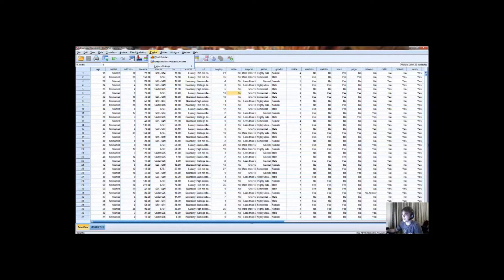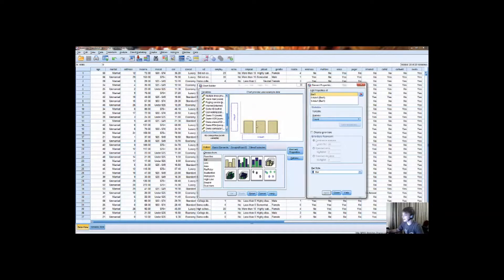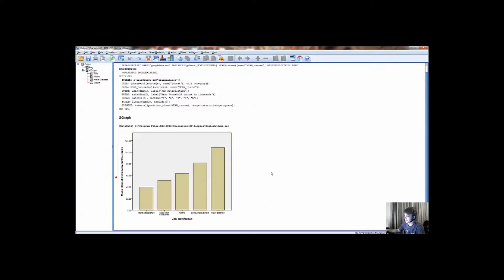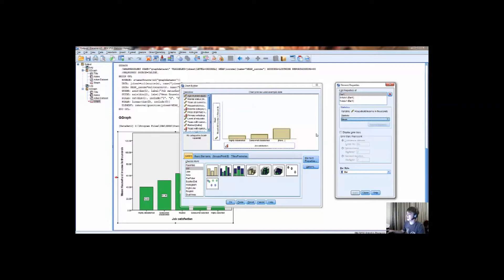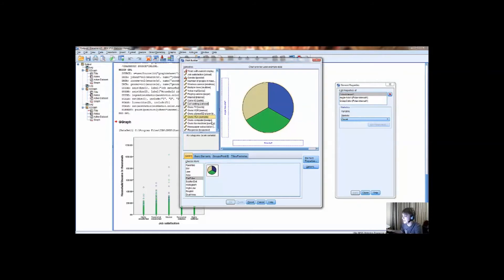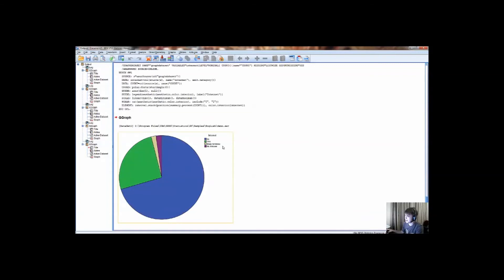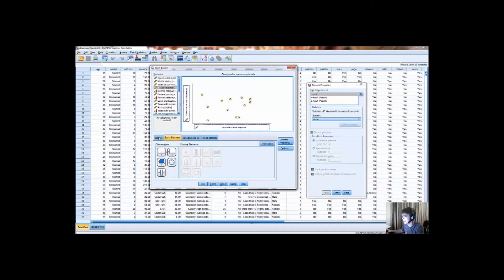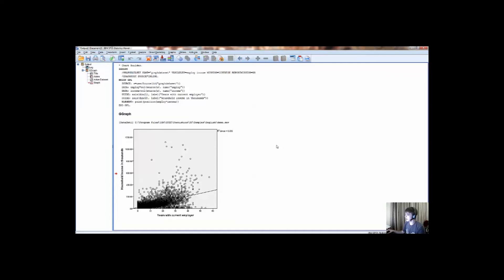SPSS Tutorial: Graphs, charts, and plots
In this tutorial I explain how to create and edit three different types of charts/graphs in SPSS v20, namely: bar charts, pie charts, and scatter/plot charts.